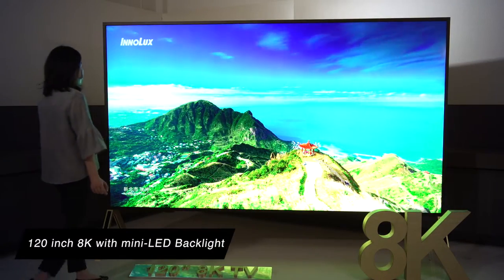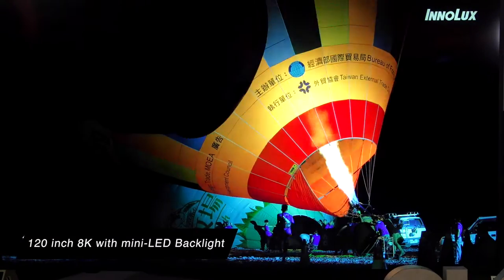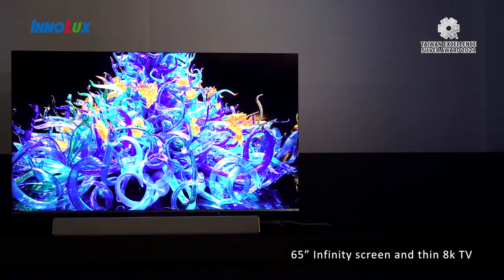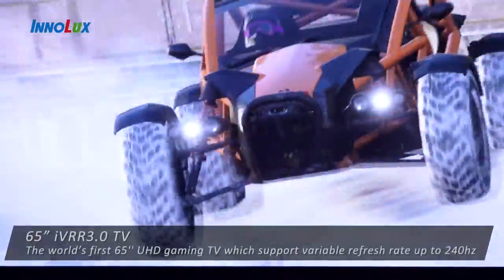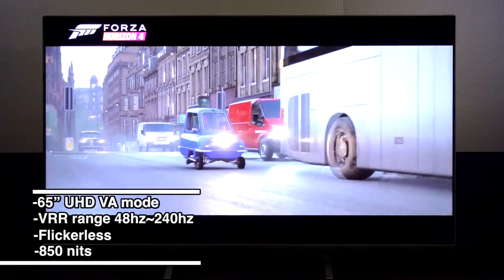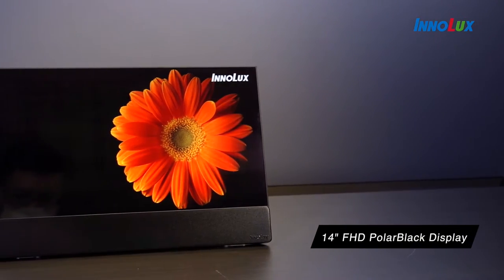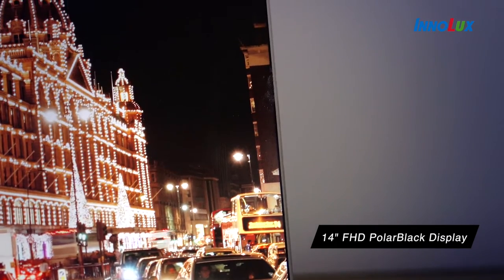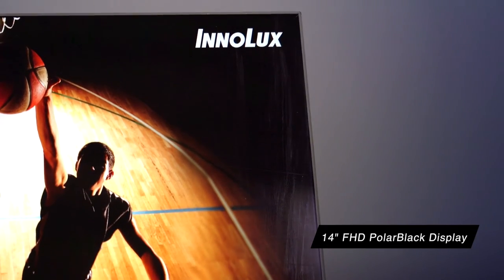Innolux, Innovate for best user experience